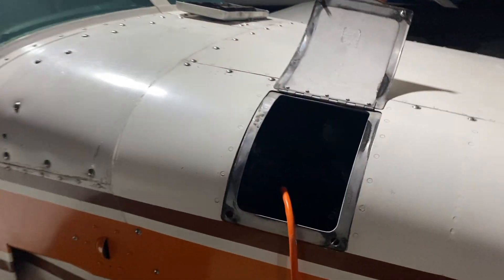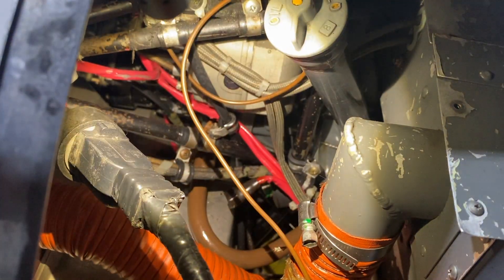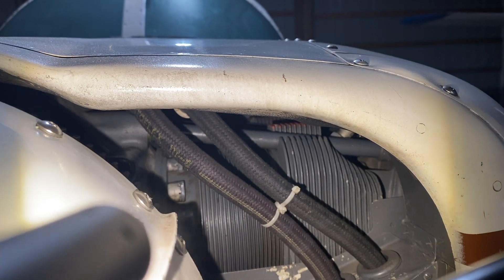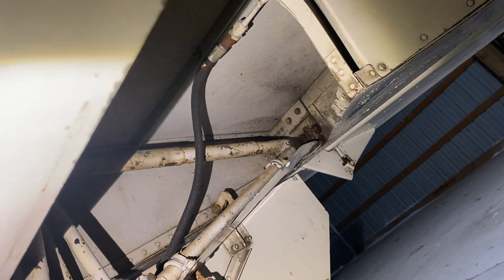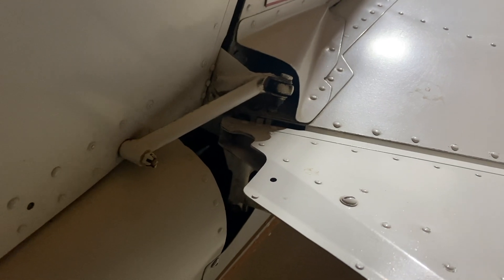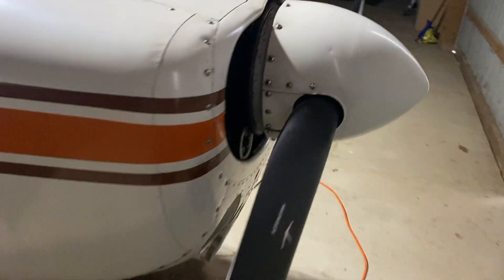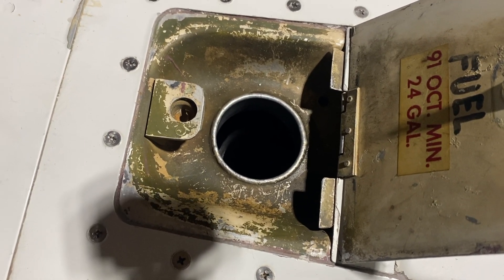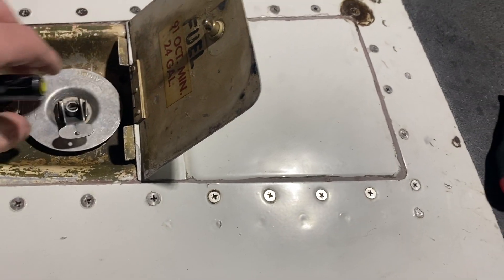Critical Airplane PRE-FLIGHT Inspection Tool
Previously I asked what the most important preflight tool was for you and your airplane. Most of you selected the "Checklist" as the your most important tool.

While I agree the checklist is critical, I've selected a tool that is a bit more specific. I say that your EYES are the most important tool in your arsenal, but they are no good without the use of a good flashlight.

In this video check out all of the places on my Mooney where a flashlight makes inspection easier and more thorough.

The specific light I carry is linked below. I'd encourage you all to find a great light for your flight bag, or your pocket.

0:00 - Are You Prepared
1:06 - Don't Waste Your Money
2:02 - My Great Solution
3:15 - Let's Inspect My Mooney
6:33 - Wrap It Up